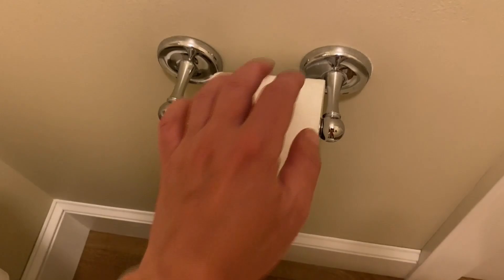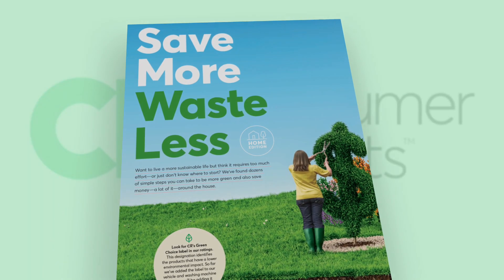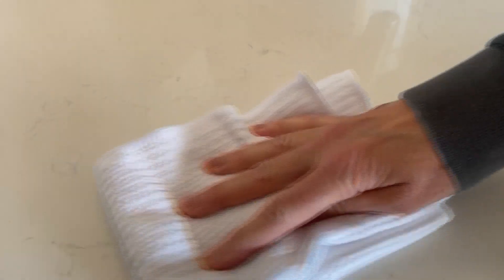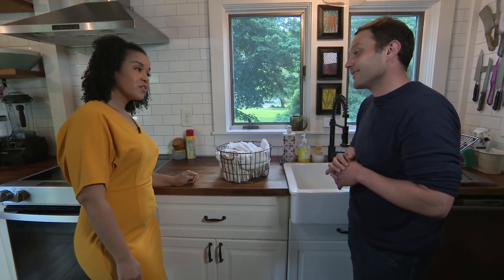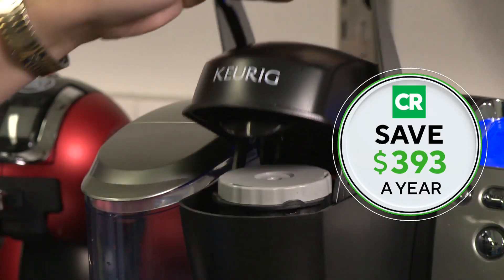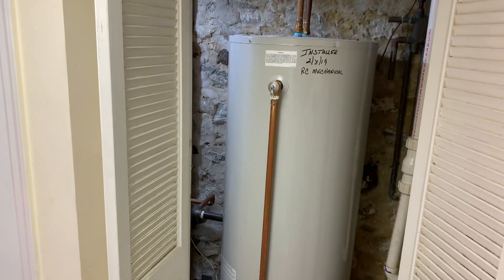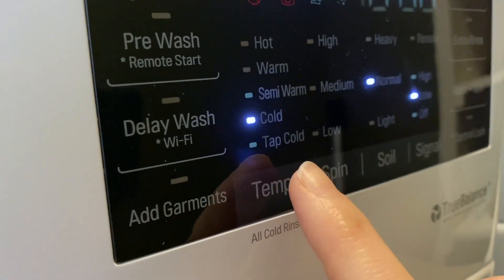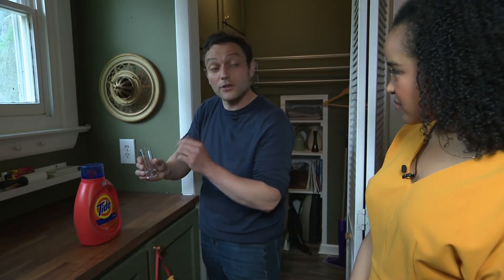Here are some easy ways to save money by going green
Americans can save hundreds of dollars a year with simply steps like using less toilet paper and consuming less water. Elise Preston reports. Then, Consumer Reports’ Paul Hope joined CBS News to discuss.